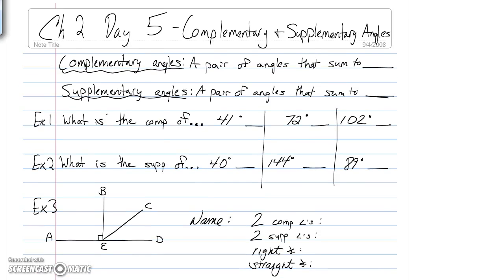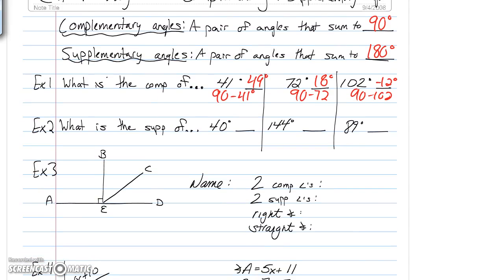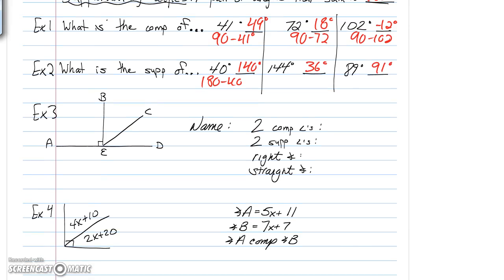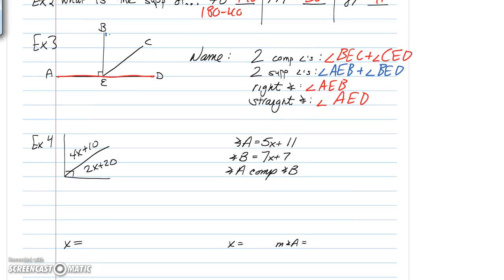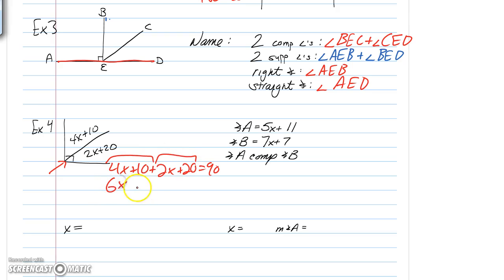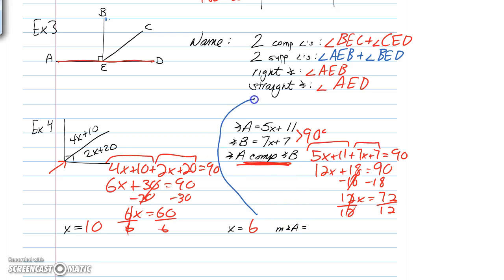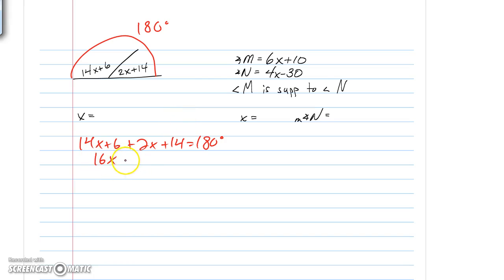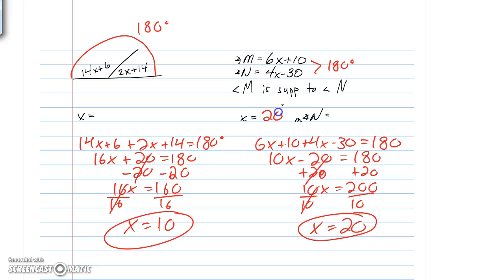Unit 2 Day 5 Notes Complementary and Supplementary Angles